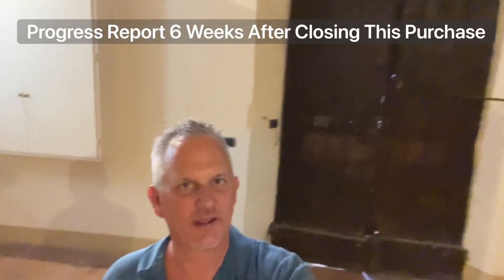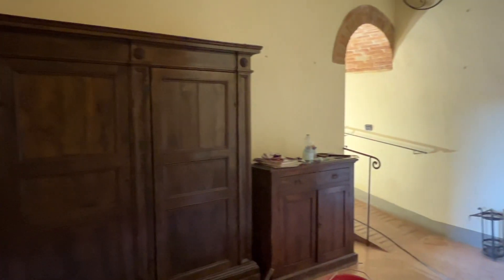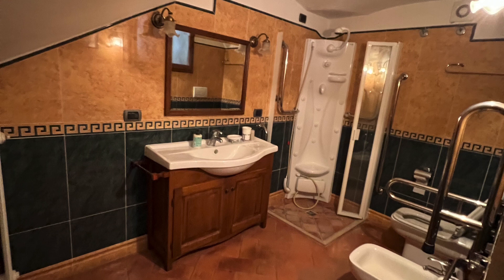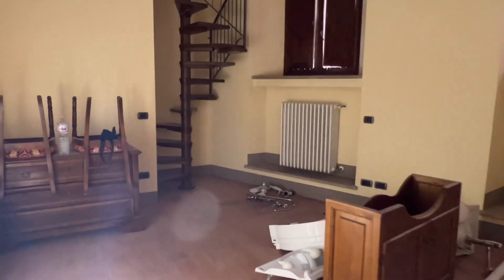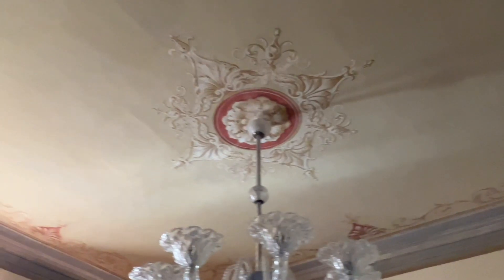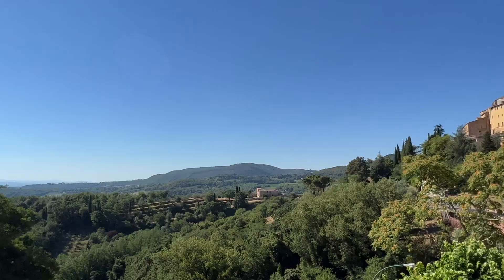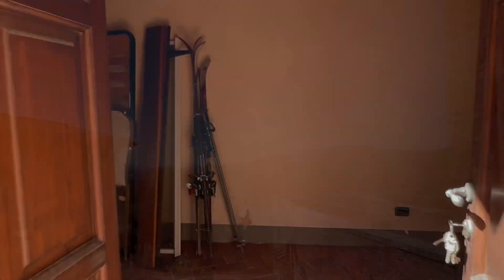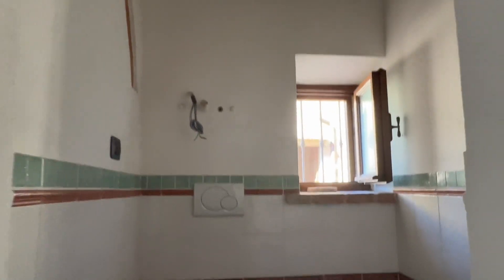Historic Committee Approved Changes! Remodeling Apts in 500 Year Old Palazzo in Italy. Let’s Go!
It took 30 days to get approval from the historic committee for all the changes and renovations we wanted to do.  They were in complete agreement with all aspects of the changes requested. ￼So now the real work begins!￼

While the building itself￼￼ and some components of the apartment like the frescoes are hundreds of years old, the bathrooms and floors were probably last completely redone in the early 1980s.￼  The main change in the bathrooms is removing the horrible plastic and fiberglass massage showers.  Combined with using correct sized sinks, we will be able to make functional showers using local stone and glass.￼

I look forward to hearing peoples comments! In about six weeks will be done with the rest of the work. Total project time is going to turn out to be about 150 days. Remember with remodeling, it always cost more than you think and will take longer than you think…!￼

I look forward to making more for you soon!
BRAD